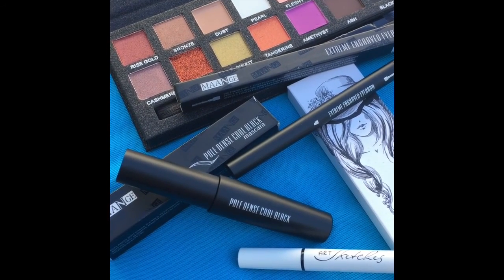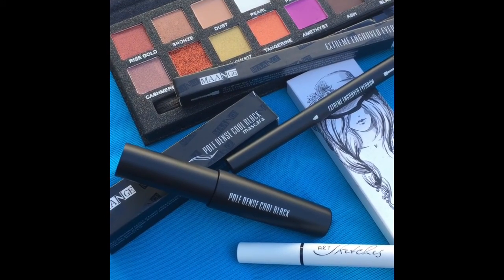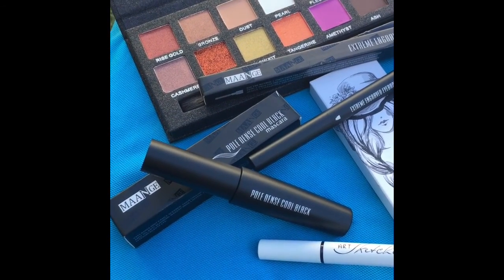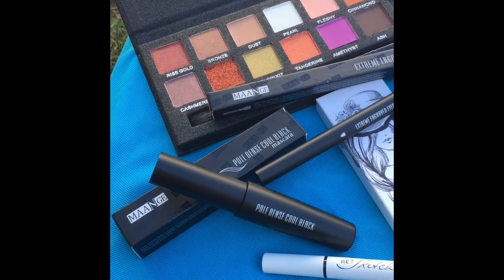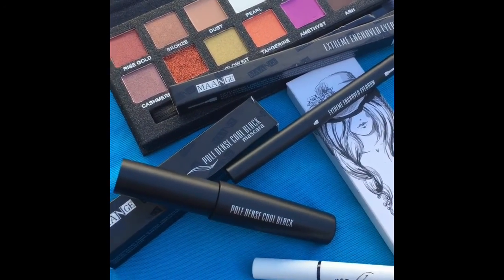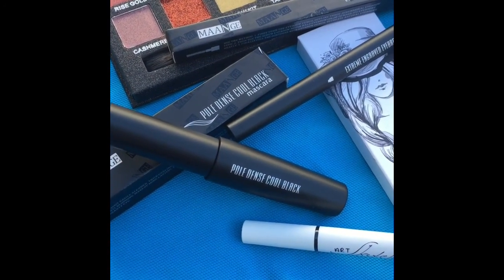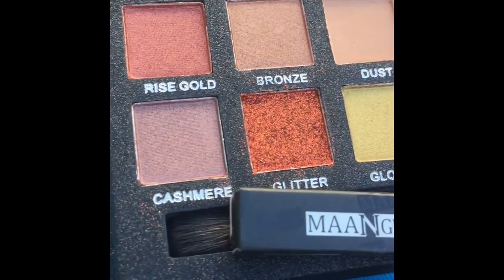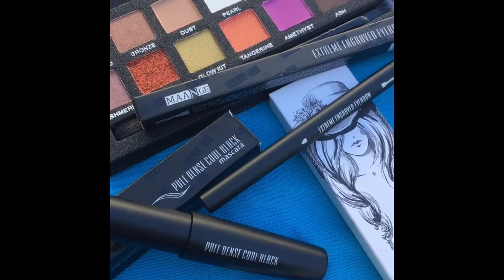4 in 1 eye makeup set from MAANGE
Perfect Eye Makeup Kit from MAANGE comes with all this!
~14 Colors Eyeshadow Palette with Matte and Shimmer
~Eyeliner Pen
~Eyebrow Pencil with Eyebrow Brush ~Eyelash Mascara
~Extra:Bonus Makeup Bag
I love this 4 in 1 Set it perfect for Creating the Perfect Eye look! I got this at a discount in exchange for my social share and honest opinion.